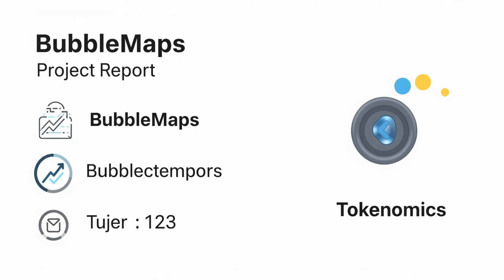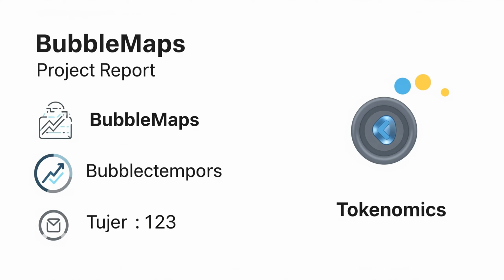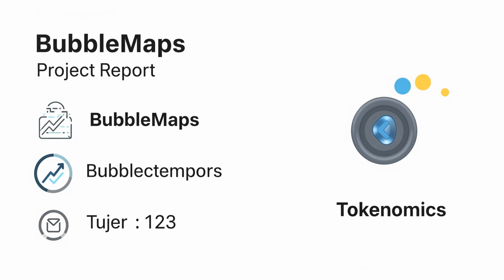Bubblemaps Project Report and Tokenomics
This report details Bubblemaps (BMT), a platform that converts complex blockchain data into easy-to-understand visuals to help users analyze tokenomics and identify potential issues like hidden token supply. The native utility token, $BMT, powers features like the Intel Desk, a community-driven investigation system, and unlocks premium access to Bubblemaps V2, which offers advanced tools such as AI analysis and historical data features. Bubblemaps has raised substantial funding through various rounds and boasts a significant user base and strong social media engagement, alongside key partnerships and integrations within the crypto ecosystem. The document also provides details on token distribution and economics, outlining the total and circulating supply of BMT, as well as a roadmap highlighting completed milestones.